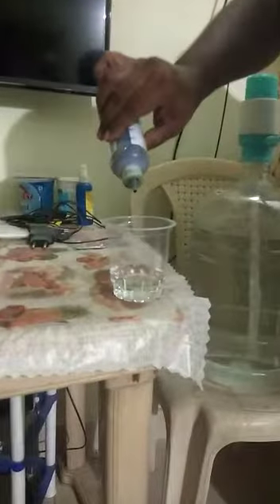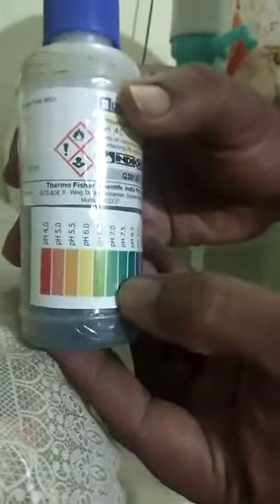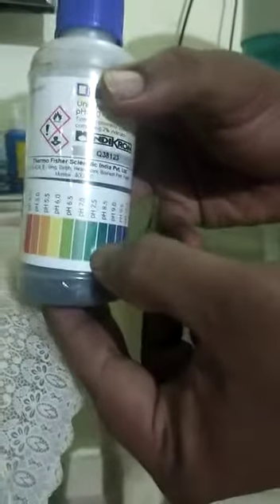Bottle water dangerous to helath